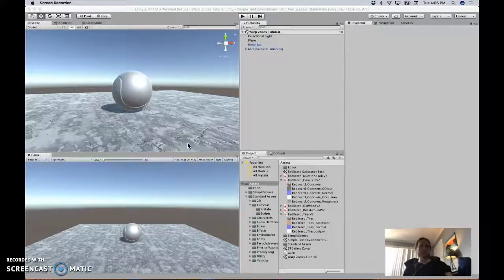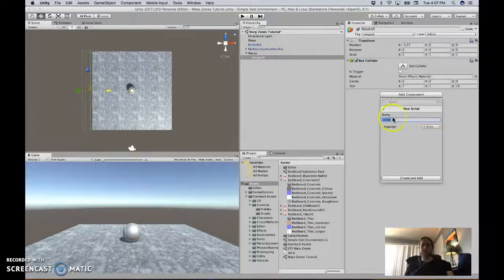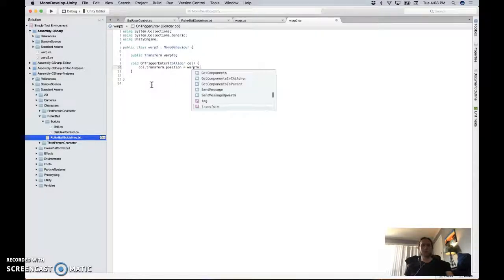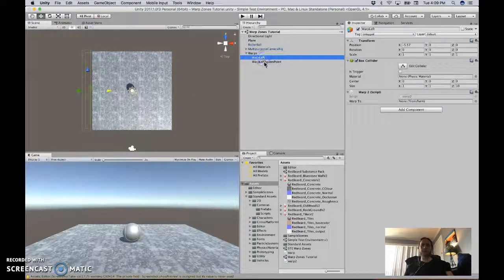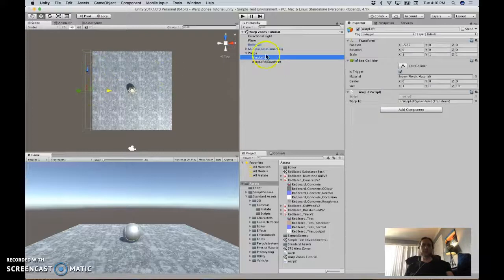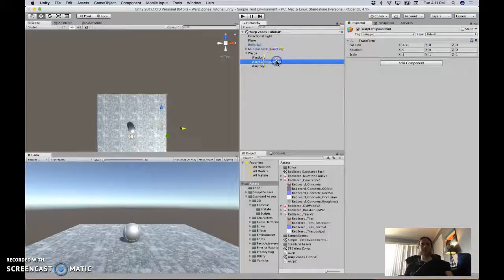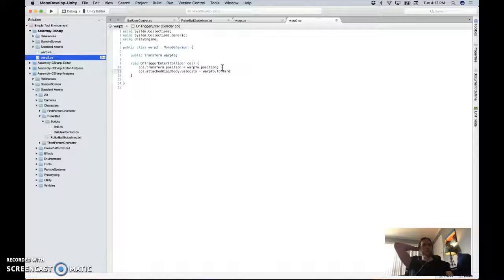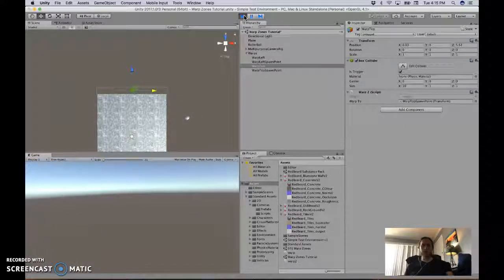Unity5 STE Warp Points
This video describes how to make a warp point for your physics object to travel through and in the second half talks about how to change the direction of the velocity of the object so you can exit the warp from a different direction than you entered it.